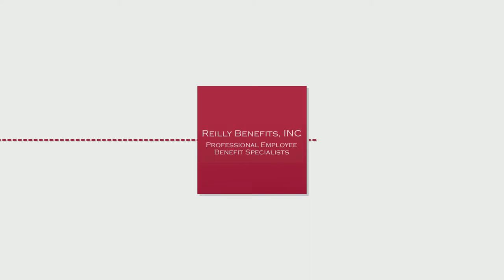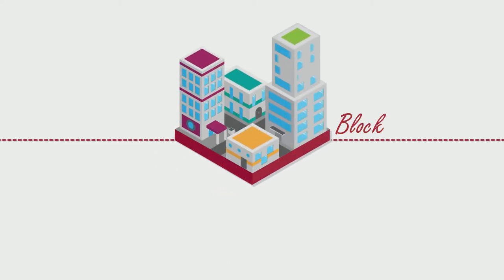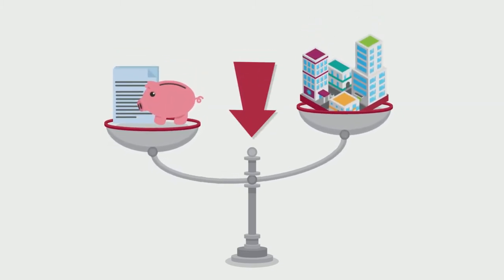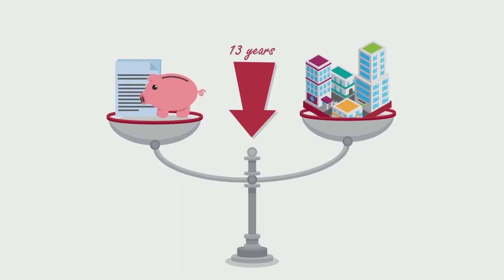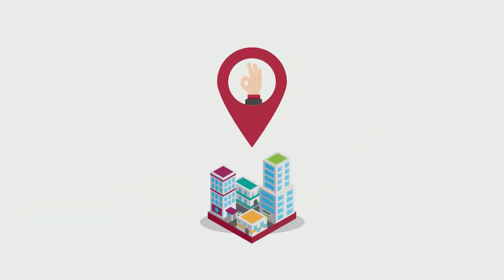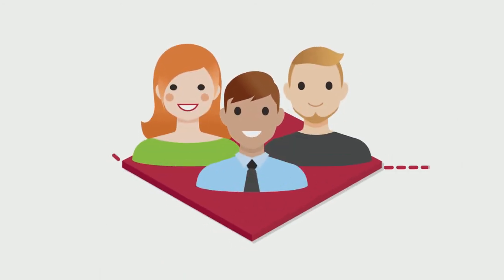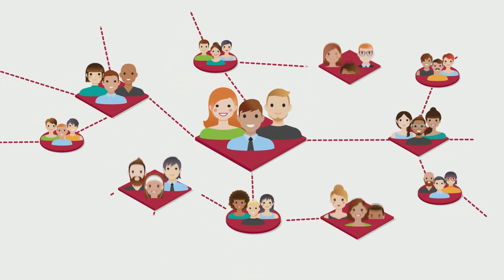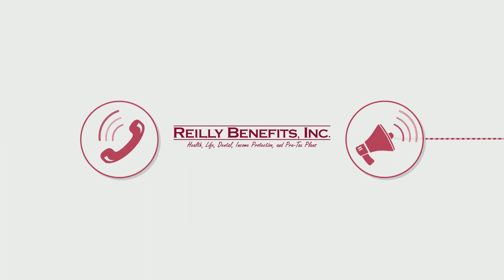Reilly Benefits - The Block (Explainer video by MyeVideo)